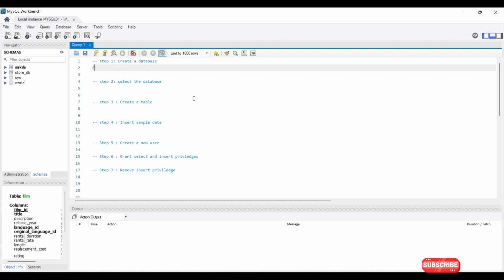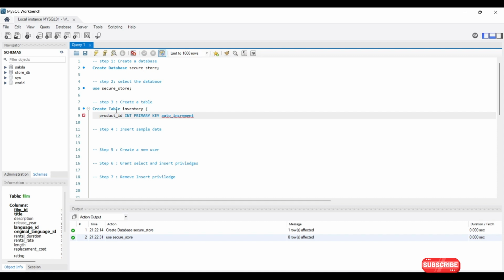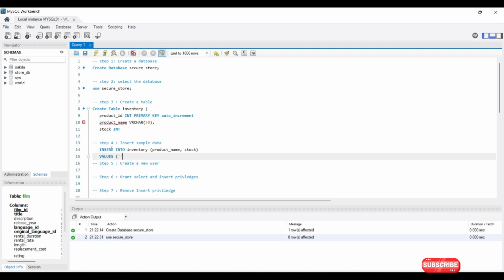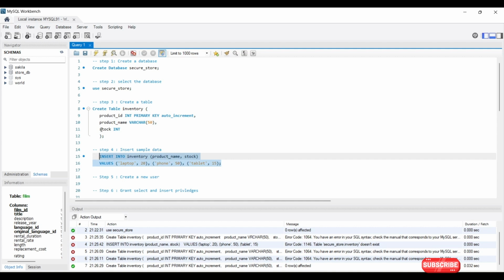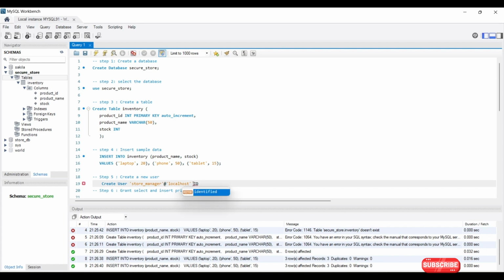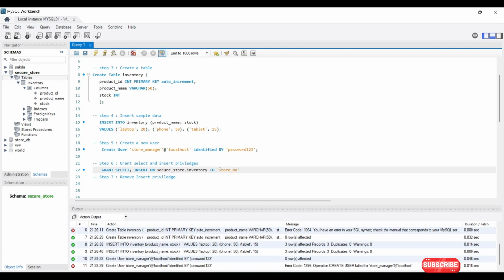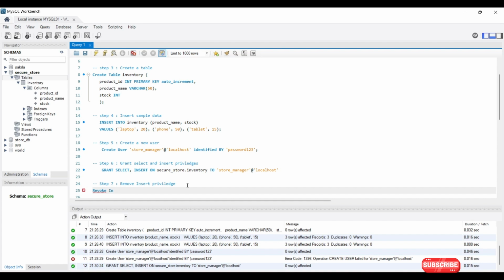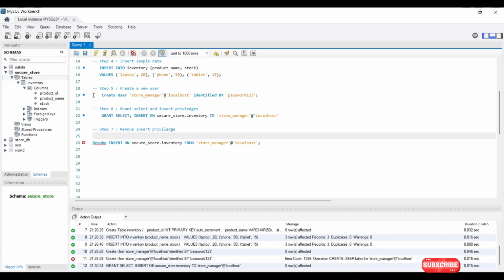SQL User Privileges & Security (Day 27/30) | Database Access Control Mastery | SQL Challenge Series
Master database security on Day 27 of our 30-Day SQL Challenge! Learn essential user privileges and permissions management for secure database administration.
In this critical tutorial, you'll learn:

Creating and managing database users
GRANT and REVOKE commands
Role-based access control (RBAC)
Best practices for database security
Common security pitfalls to avoid

Essential knowledge for database administrators, data engineers, and IT security professionals. This guide covers everything you need to know, from basic permissions to advanced security protocols.
🔐 Complete security overview
⚡ Permission management tips
🛡️ Security best practices
🎯 Real-world scenarios